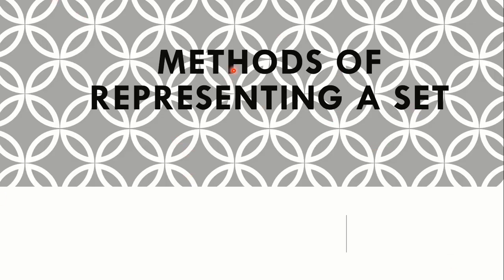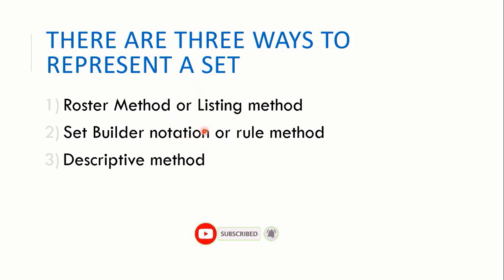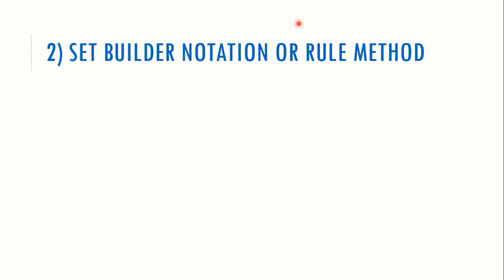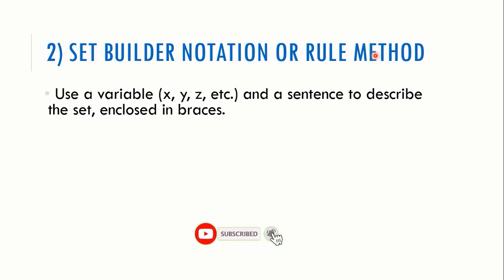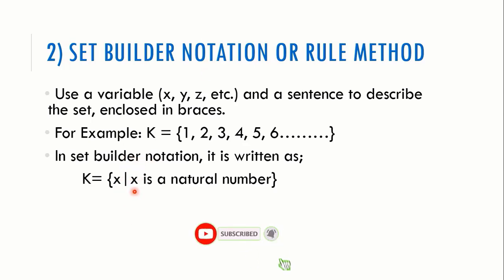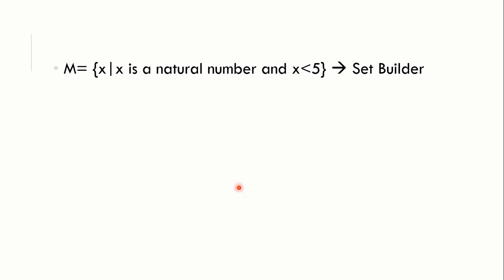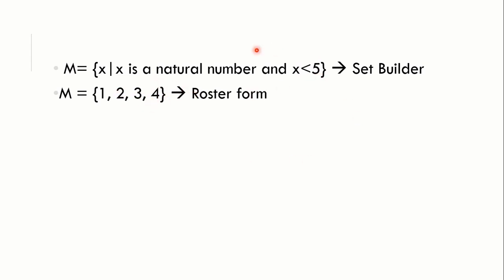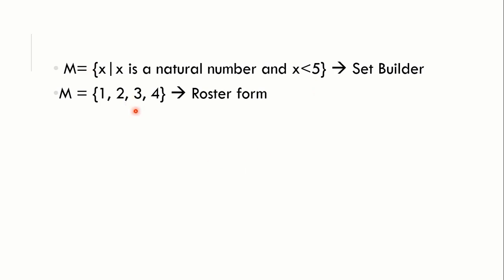Methods of representing a set | Roster or Listing Method | Set Builder Notation| Descriptive Method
Sets are fundamental concepts used to group objects or elements with similar characteristics. But how do we represent these sets? In this enlightening video, we delve into three popular methods of representing sets: the Roster or Listing Method, Set Builder Notation or Rule method, and the Descriptive Method.

The Roster or Listing Method is a straightforward approach that involves listing all the elements of a set within curly braces. We explore various examples to demonstrate how this method is applied and discuss its advantages and limitations.

Next, we explore Set Builder Notation, a concise and powerful method used to represent sets based on a condition or rule. Through clear explanations and illustrative examples, we uncover the versatility of this notation and showcase its utility in defining infinite sets.

Finally, we introduce the Descriptive Method, a more narrative approach to describing sets using natural language. This method allows for a detailed and intuitive representation of sets, particularly when dealing with complex or abstract concepts.

Throughout the video, we provide step-by-step explanations and insightful comparisons to help viewers understand and apply each representation method effectively. Whether you're a student grappling with a set theory or someone looking to deepen their mathematical knowledge, this video offers a comprehensive guide to representing sets using the Roster or Listing Method, Set Builder Notation, and the Descriptive Method.